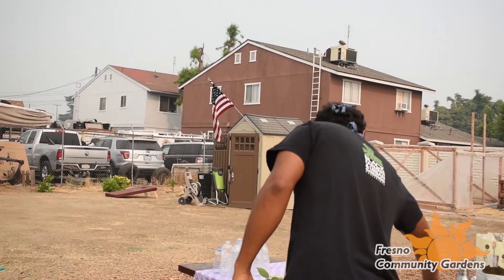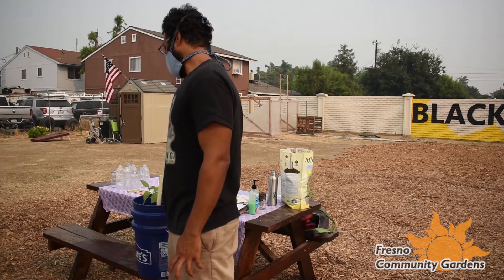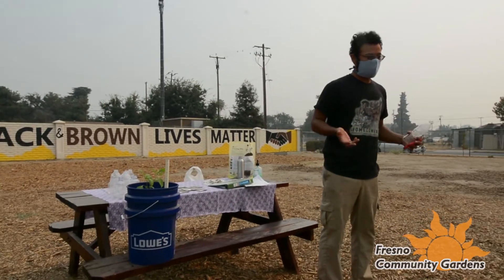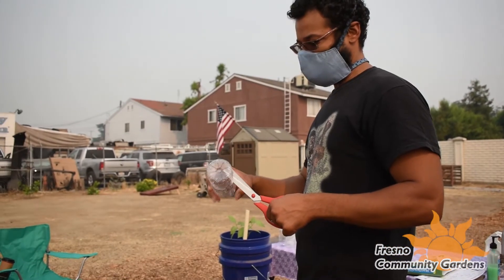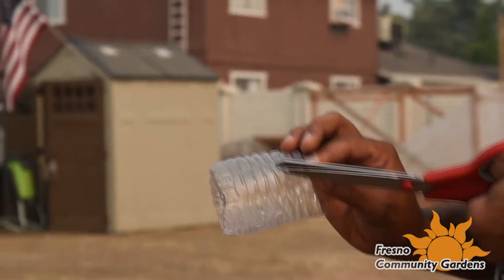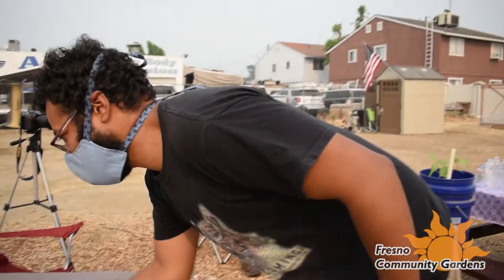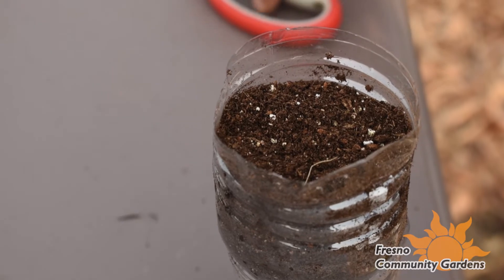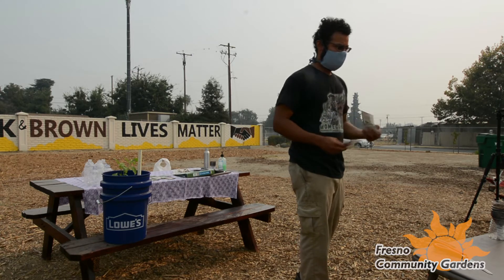Intro to Home Gardening Fresno Community Gardens Hosted by Black Zocalo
Have you ever wondered about gardening but didn't know how you would get started? Come and learn a fun and very easy technique for beginning gardeners that anyone can do. This method also saves water and uses recylced materials so it is good for your plants and GREAT for mother Earth! We will build small planters and participants will receive seeds and a planter of their very own to take home.

Event hosted by Fresno Community Gardens
Instructor: Rasheed
Follow Rasheed on Instagram @Blackzocalo